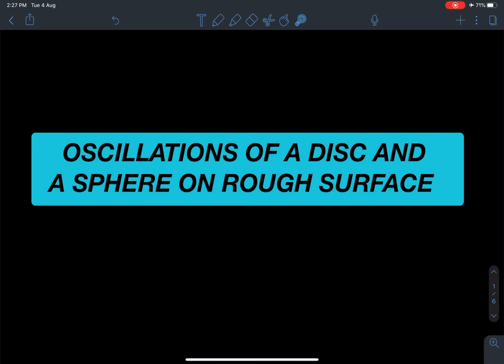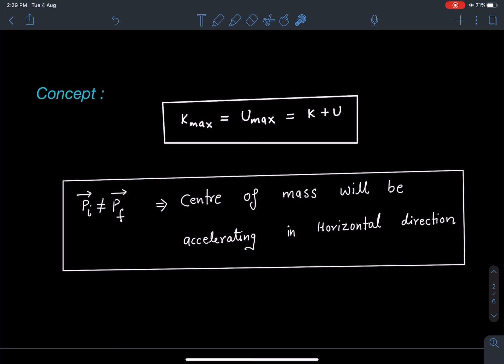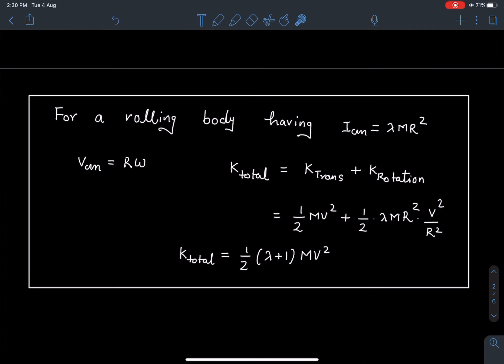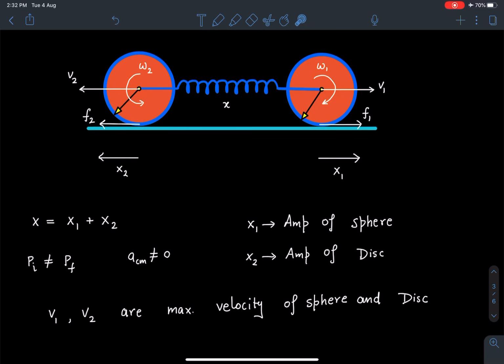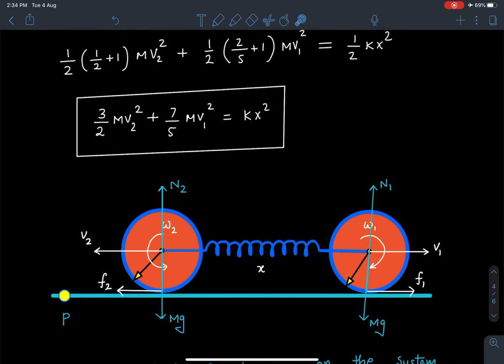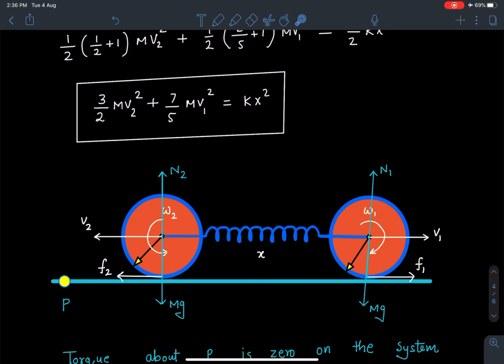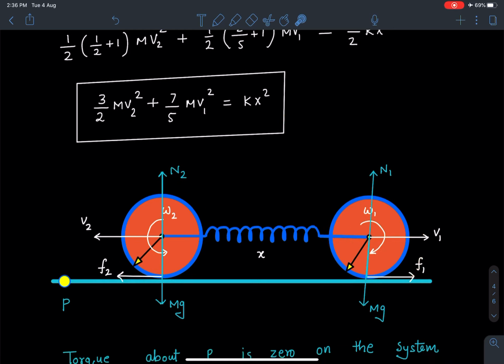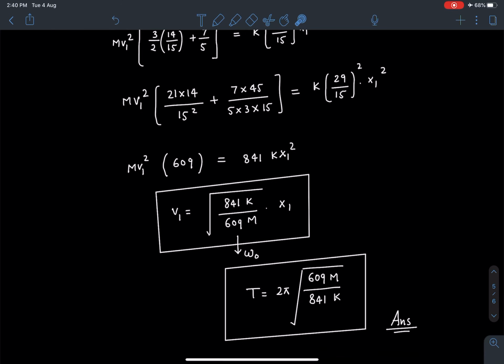SHM OF TWO ROLLING BODIES ON A ROUGH SURFACE [JEE ADVANCED] ADVANCE PROBLEMS IN SCHOOL PHYSICS 2020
this problem is modified from a standard problem of simple harmonic motion, after modification it becomes very challenging, its a multiconceptual problem of physics . Such problems will invoke unique ideas in physics students which will enhance the aptitude required for JEE ADVANCE , PHYSICS OLYMPIADS and other similar exams worldwide.
there are two more challenging problems in SHM  please check the